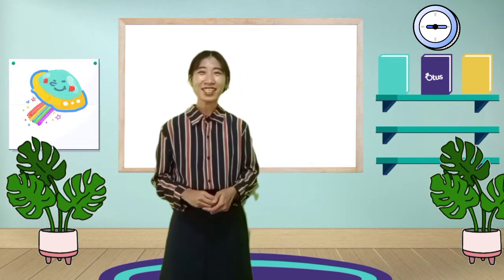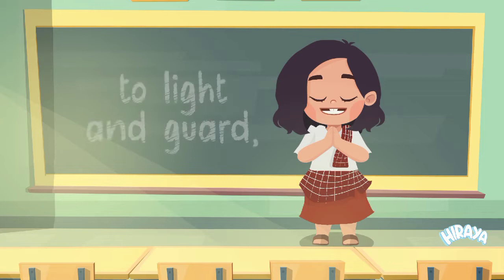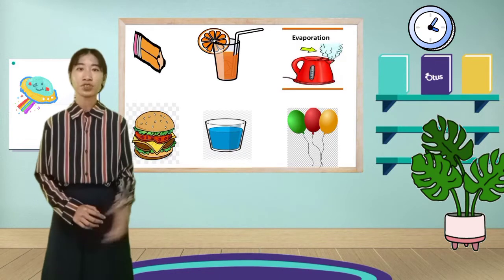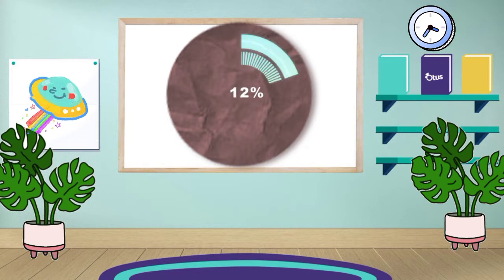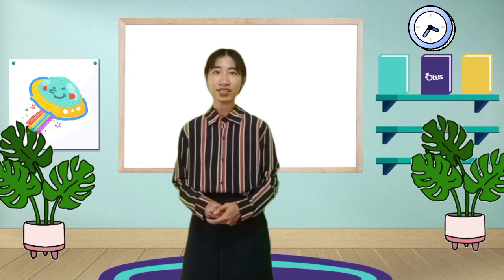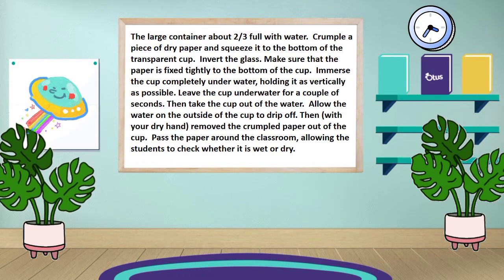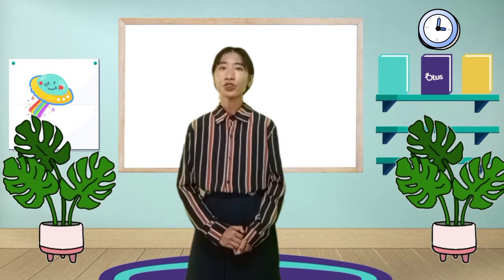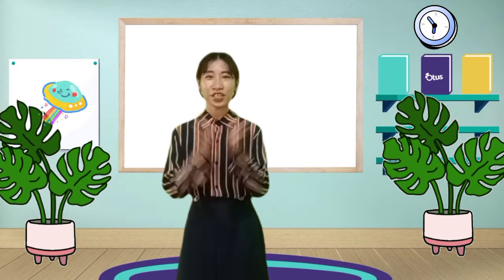Grade 3 Demo teaching in science:Phases of matter